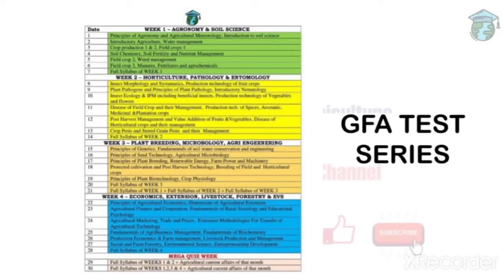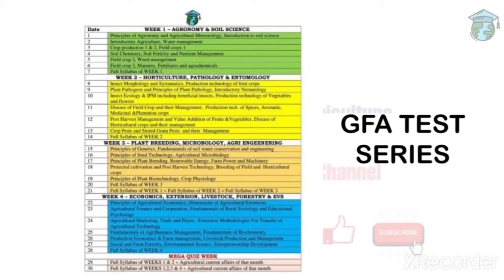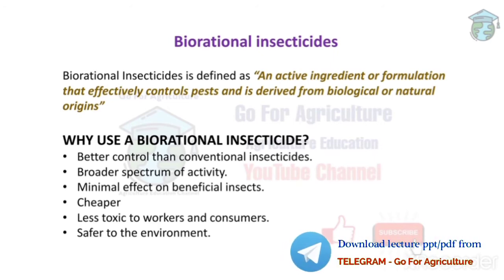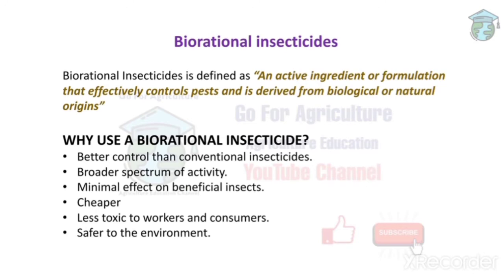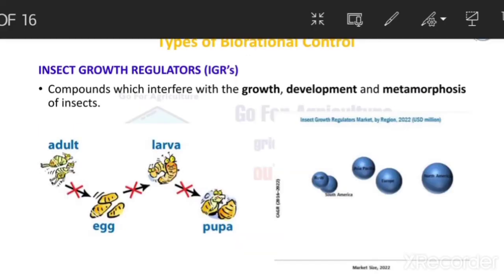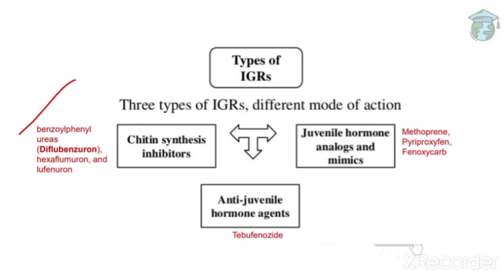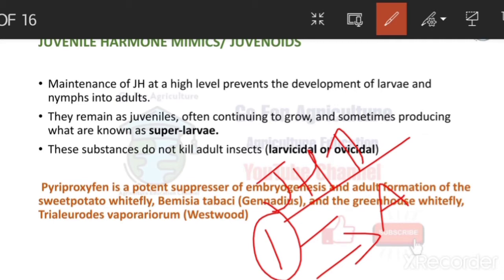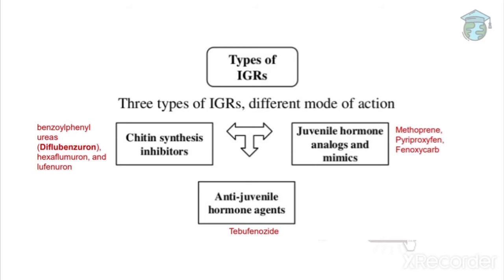Bioracial control in IPM • IPM lecture 16 • Go For Agriculture Education